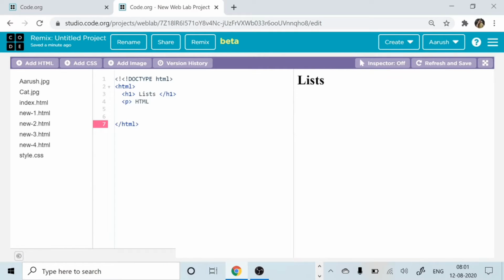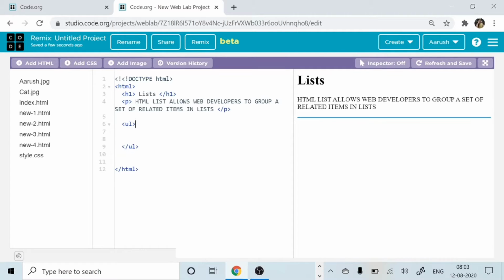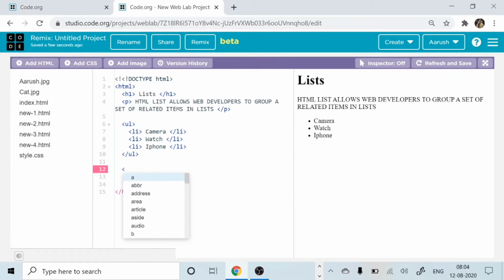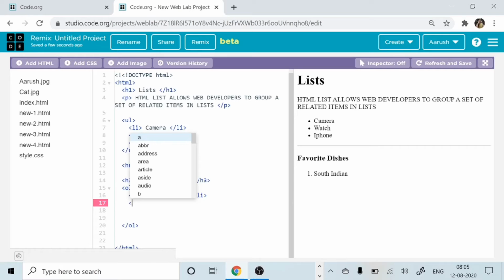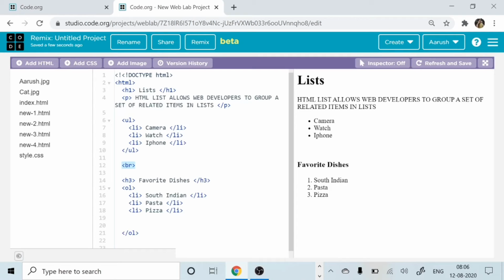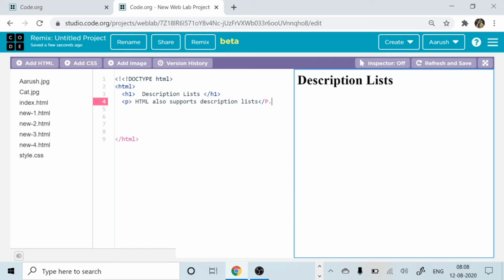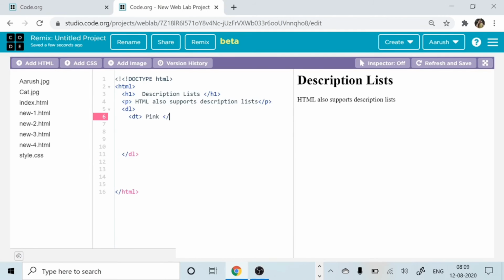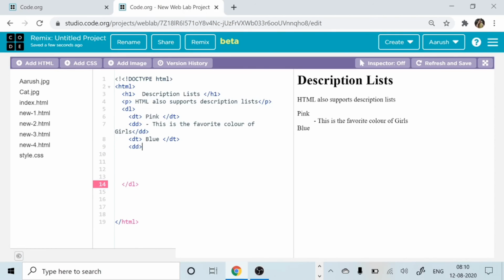Chapter 13 Lists, Ordered Lists, Unordered Lists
This video is about Lists, If we have to write something in bullet points or numbered form.